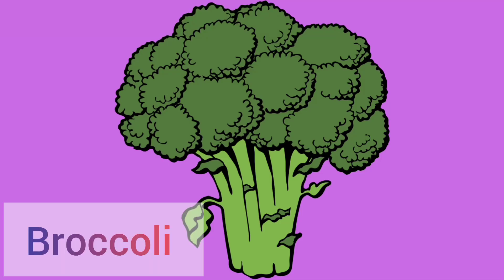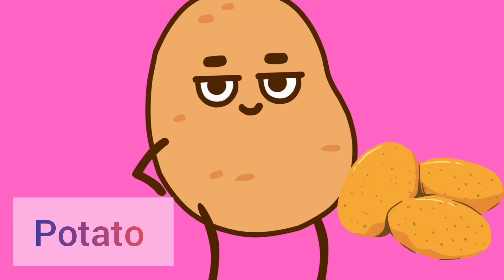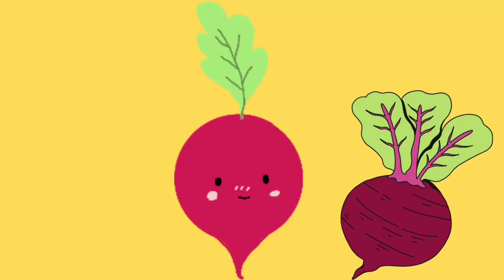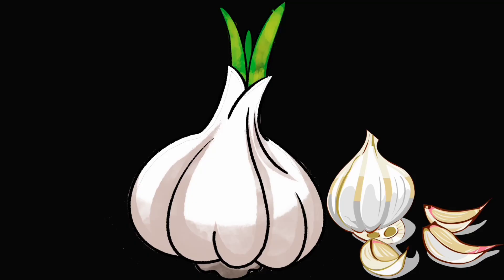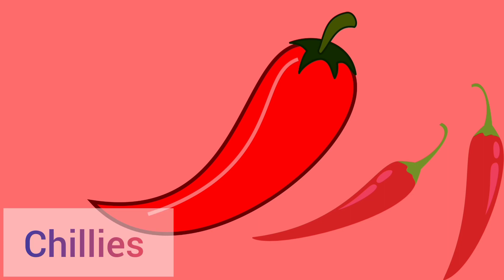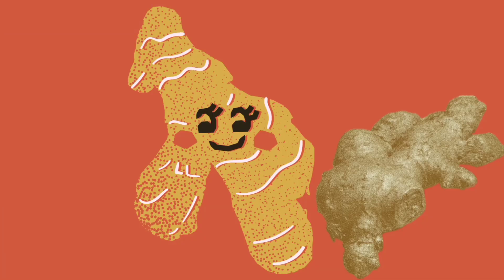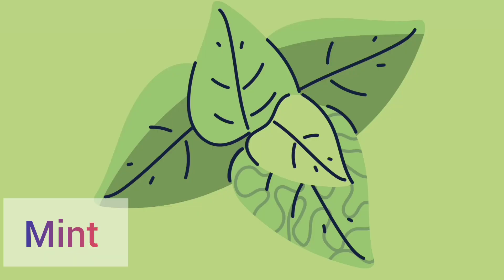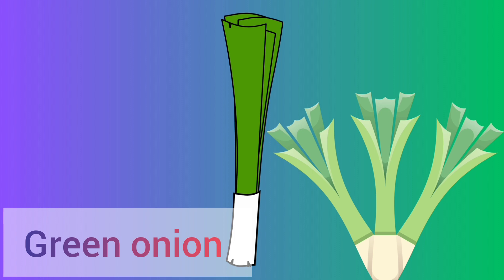Vegetables name with pictures |Different types of vegetables| Healthy vegetables |kids learning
This channel is all about for kids in this platform kids learn good things by stories And i also provide unique Funny stories with full of entertainment for kids with lesson

In this platform the short videos also here for kids.These stories  are specially designed to entertain and impart simple lessons or messages. In just a few lines
I also provide different things which are very helpful in their learning process

Vegetables name in english for kids with pictures and pronunciation